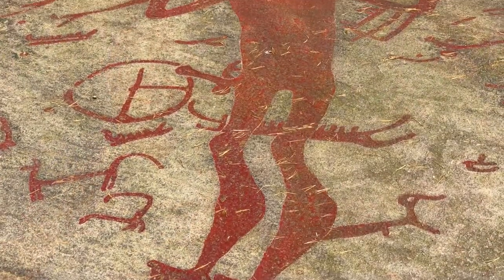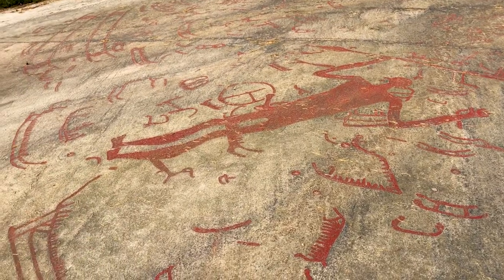Rock Carvings in Tanum - UNESCO World Heritage Site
The UNESCO World Heritage site of the Rock Carvings of Tanum are a collection of petroglyphs in south-western Sweden. There's a staggering amount of art here, with thousands of images scattered across hundreds of rock panels in a large area, most of them dating to the Bronze Age around 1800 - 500 BC. There's a real variety of subjects here too, which makes for fascinating viewing. Let's check it out!